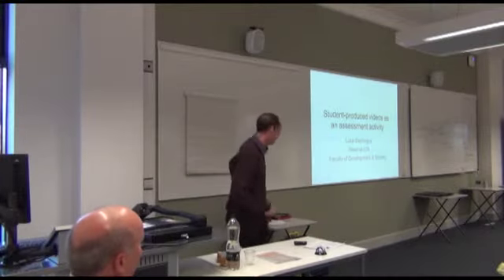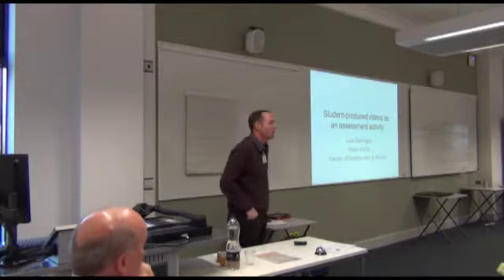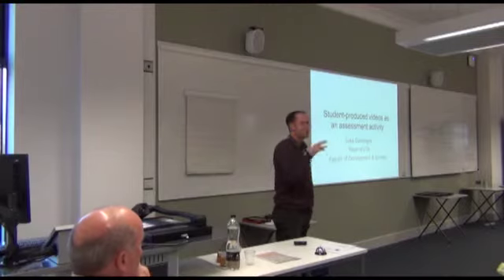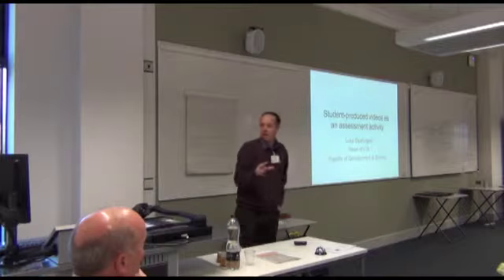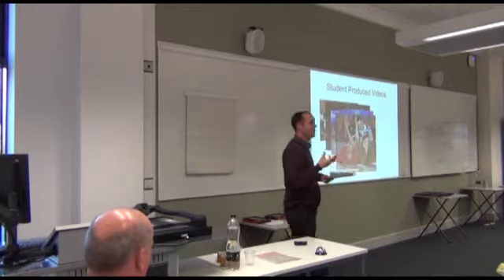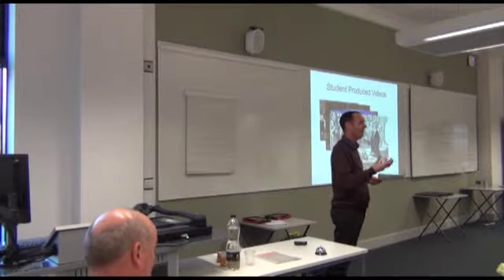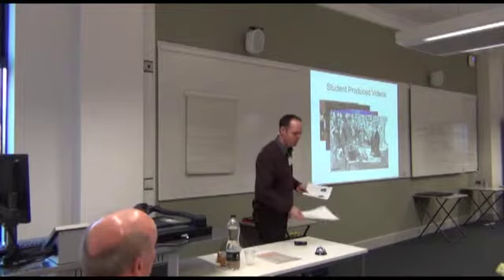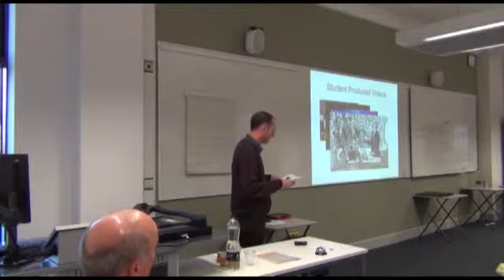TeachMeet 10: Luke Desforges - Student produced videos as an assessment activity (lateral view)